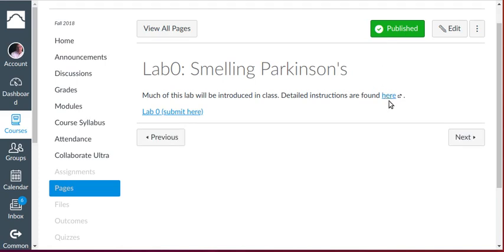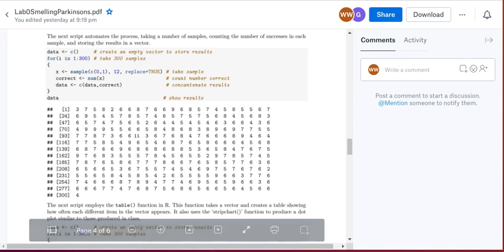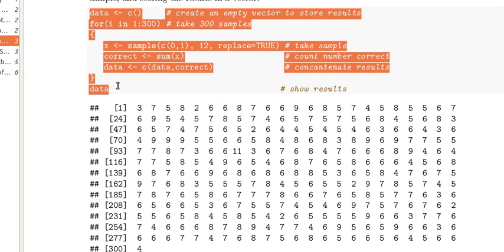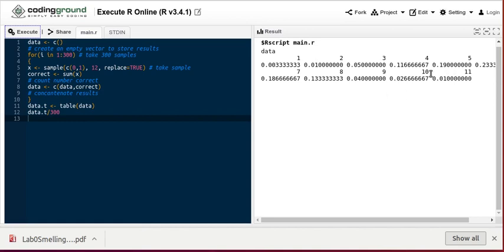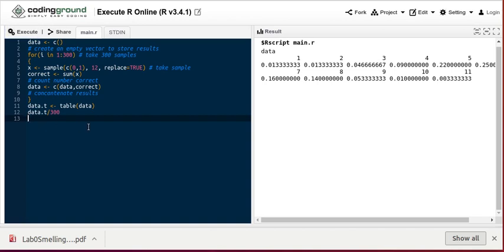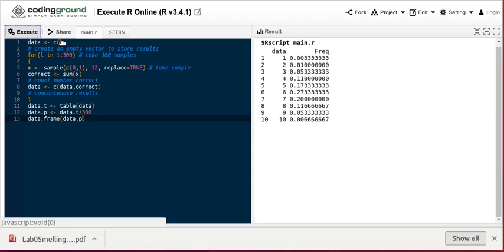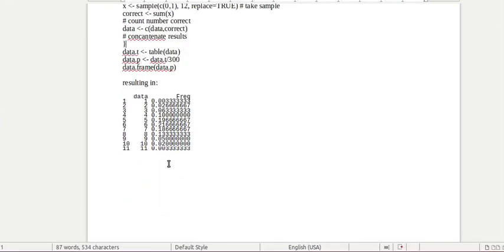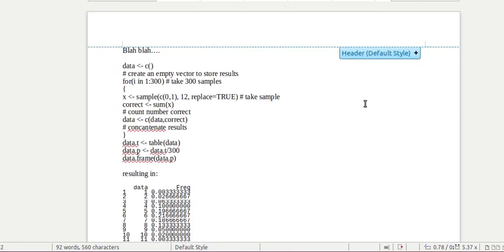WritingLabReport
Reports on some suggestions made my students who have successfully written lab reports. Focus on copying and pasting from one application to another.